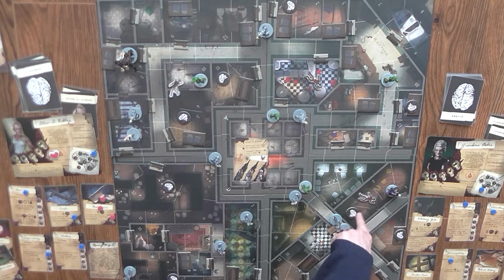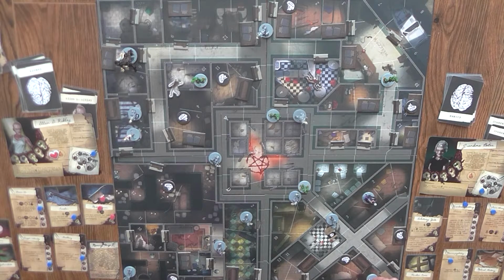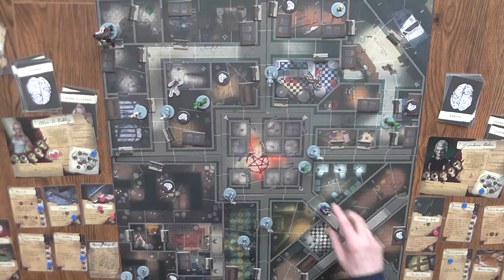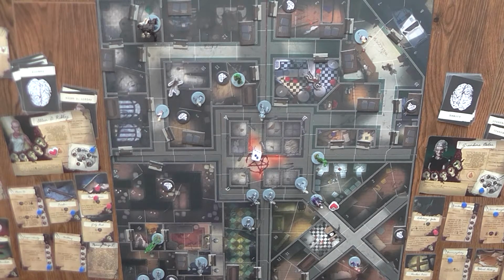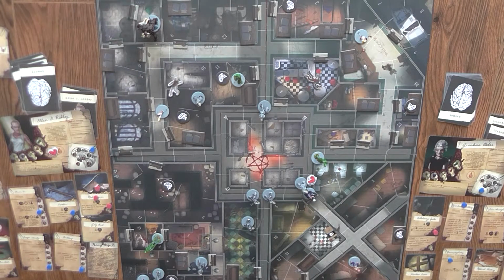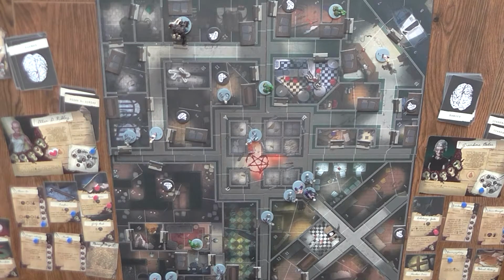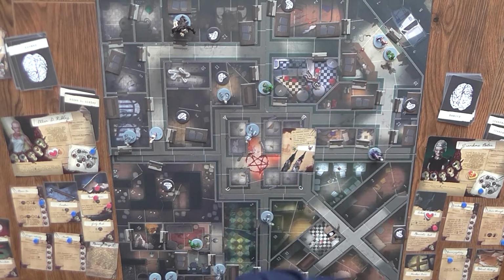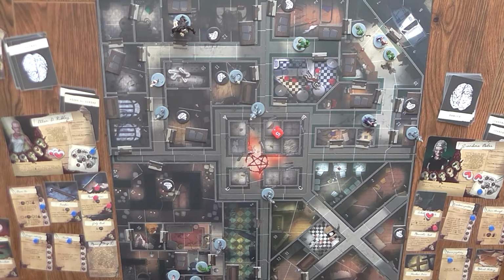Chits and Cats - Lobotomy - 2 character mod from BGG pt 2